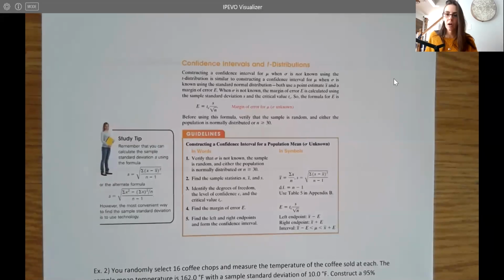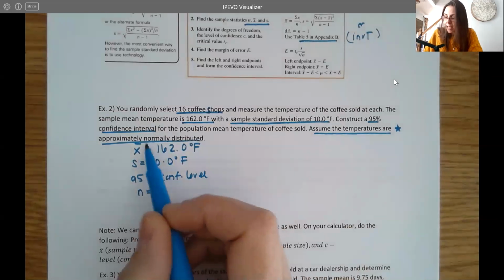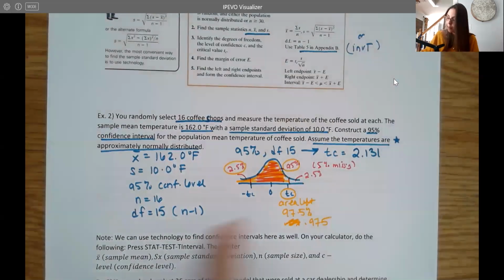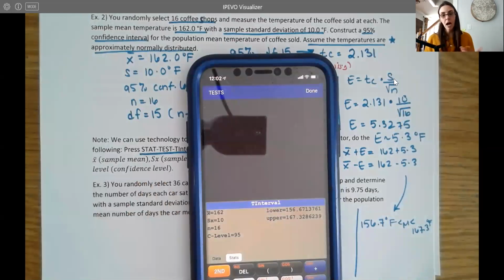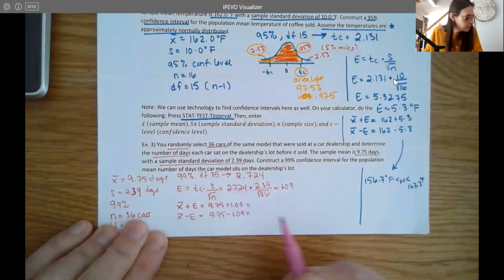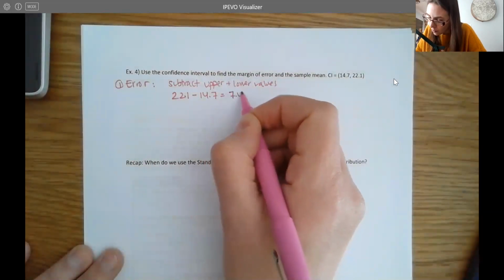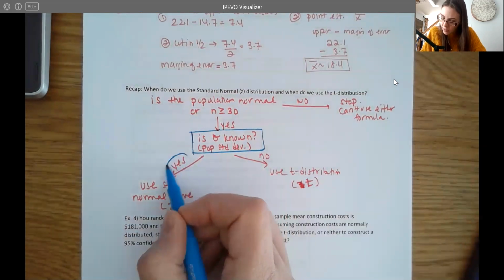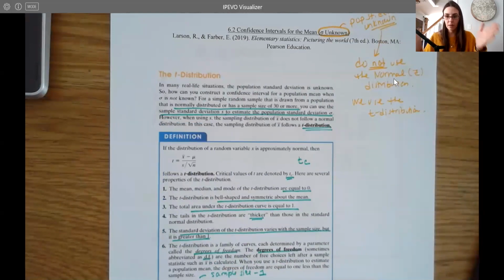MAT143 Section 6.2, Part 2 of 2 (withTi-84 Steps for Finding t-Confidence Intervals)